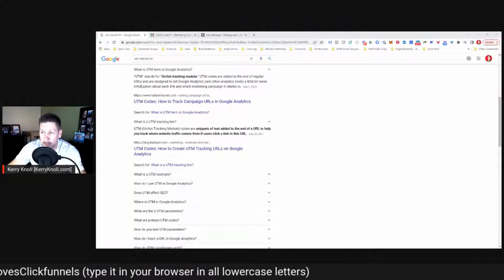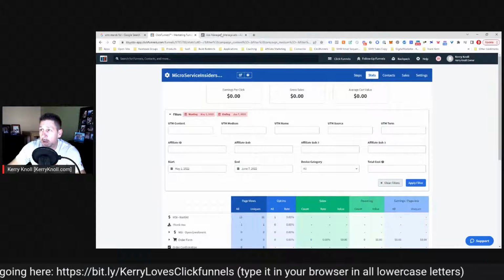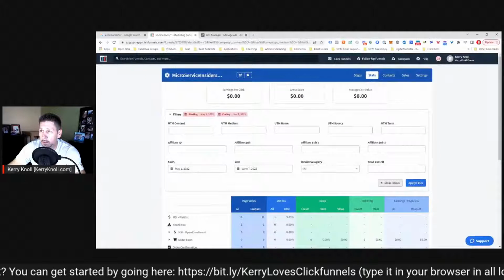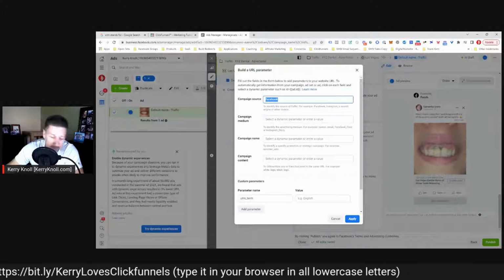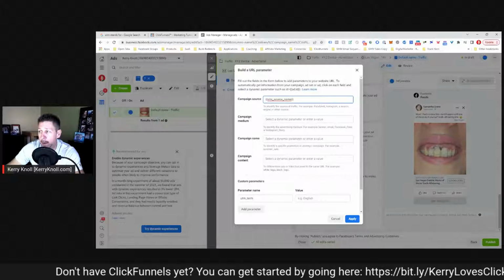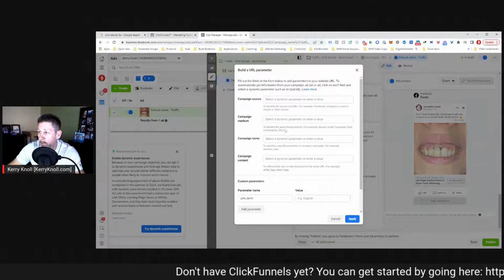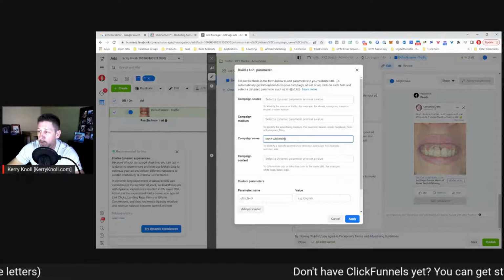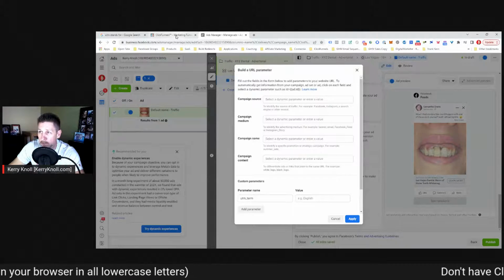How to use utm tracking parameters with ClickFunnels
Sales Funnel Tuesdays - How to use utm tracking parameters with ClickFunnels

These are various tips, tricks, and strategies regarding sales funnels (primarily ClickFunnels) for your business.

If you don't have ClickFunnels yet and want to start using it, please go here to sign-up now: